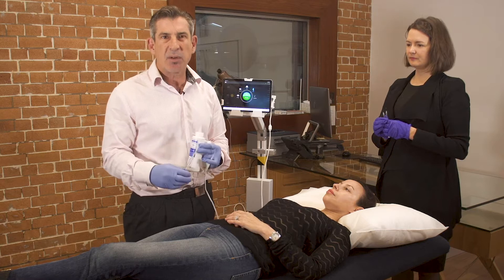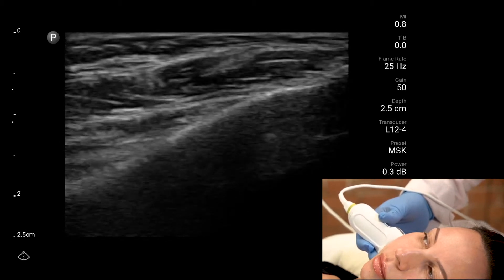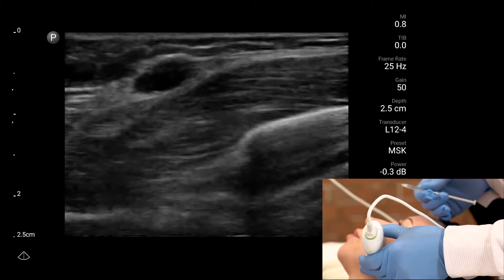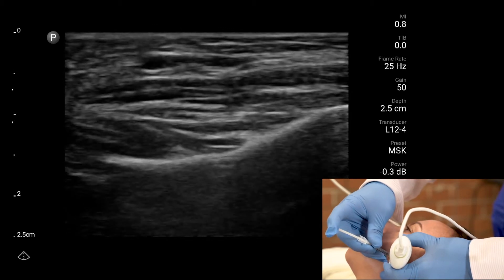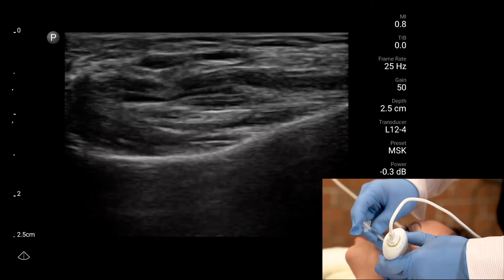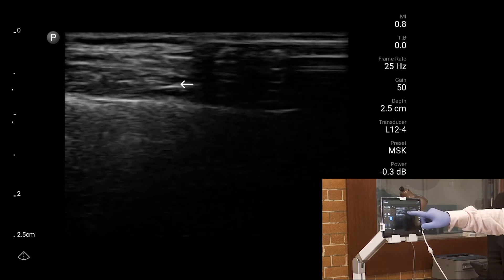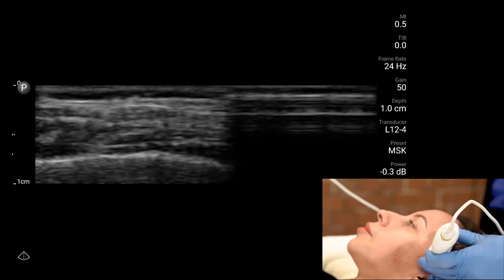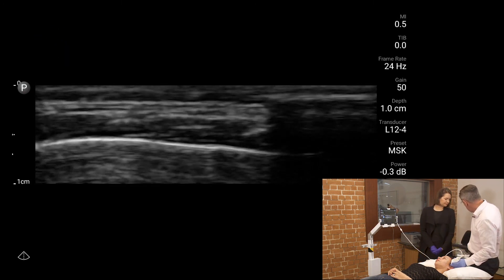Botulinum Toxin Injections - Part 1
Dr Saul Geffen: Ultrasound-Guided botulinum toxin injections for a patient with cervical oromandibular dystonia (Part 1). The injections target the following muscle groups: masseter and temporalis.